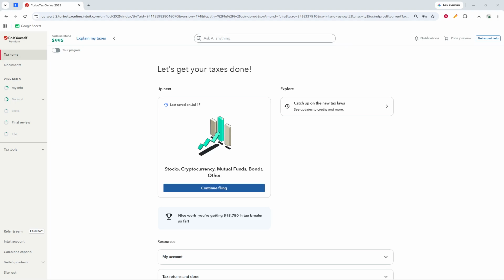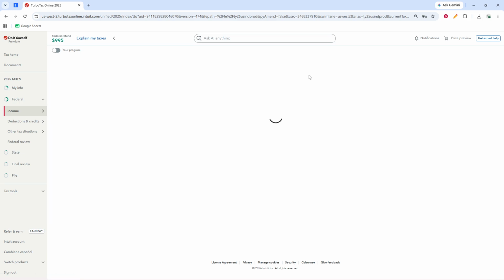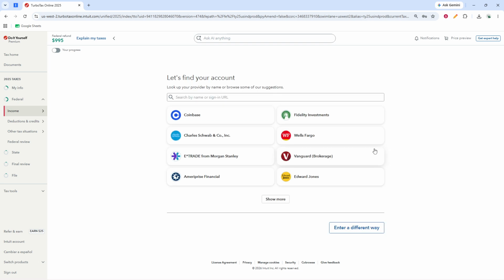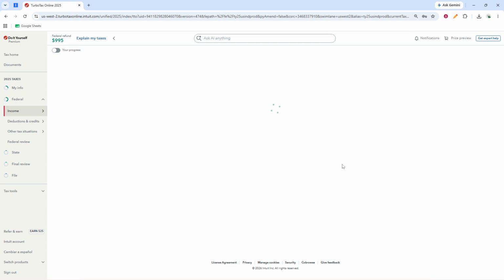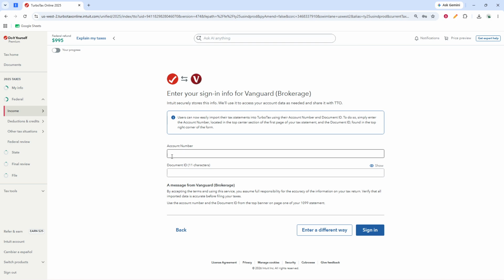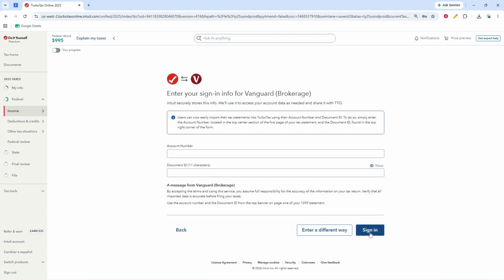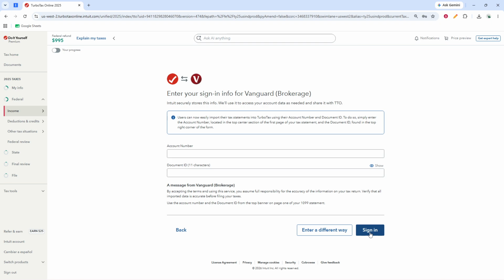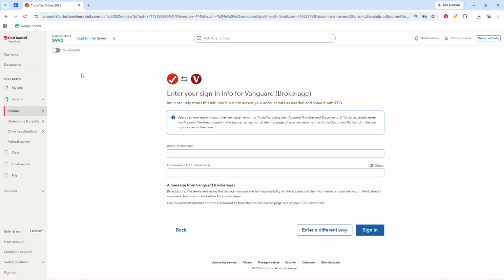How to Import Your Vanguard 1099 to TurboTax [2026 Full Guide]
In today's video, I'll show you how to import your Vanguard 1099 into TurboTax step by step. Whether you're reporting investment income, dividends, or capital gains, this guide will help you import your Vanguard 1099 directly into TurboTax.

You'll learn how to connect your Vanguard account, import your tax forms, review imported investment data, and complete your investment tax reporting.